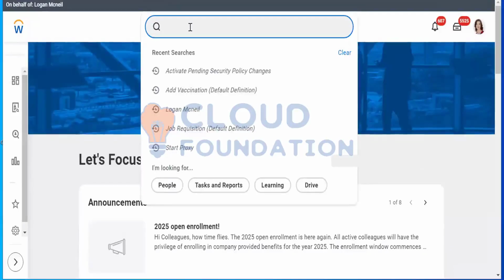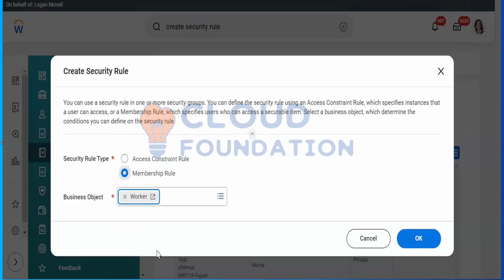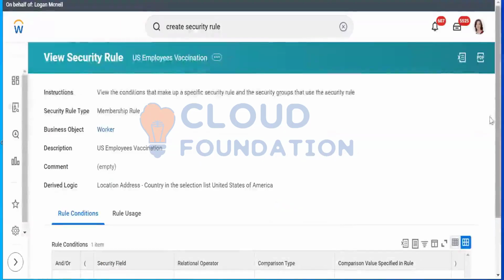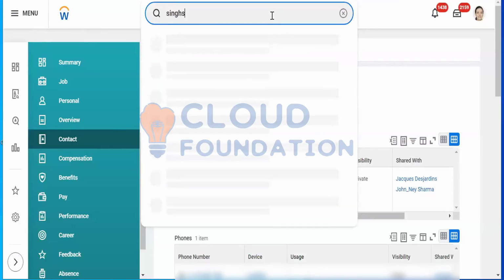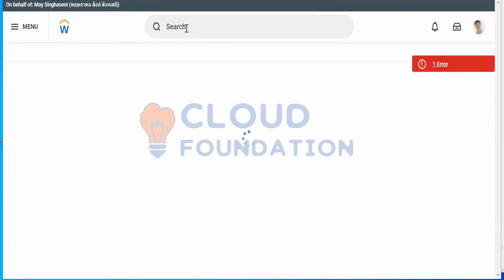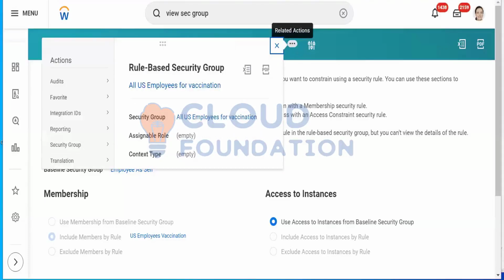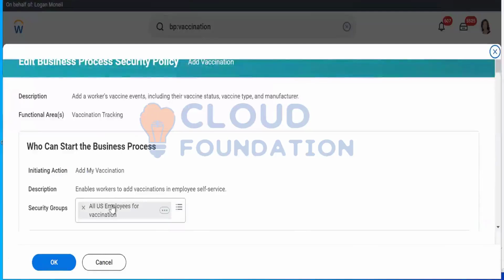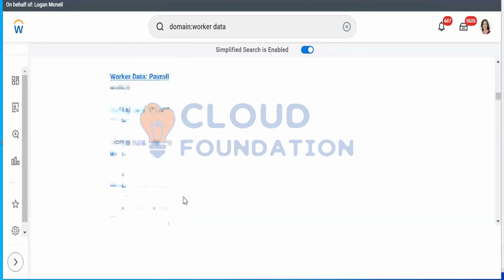13 Security Rule Task Setup Security Group Creation Permission